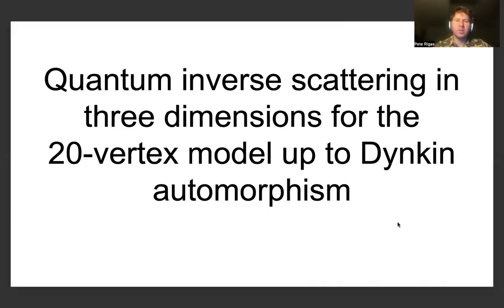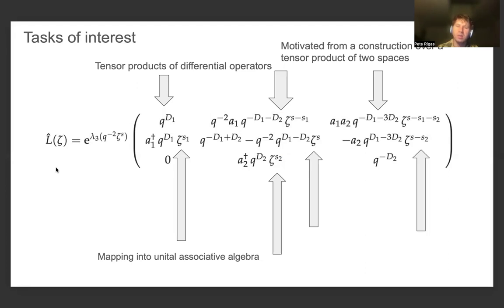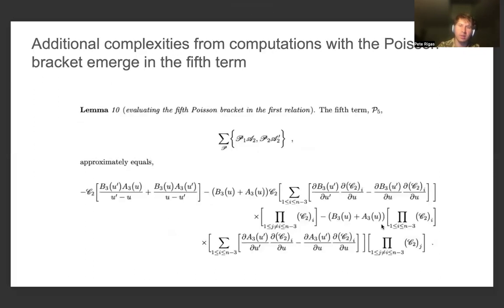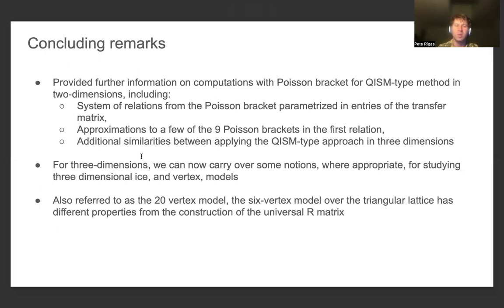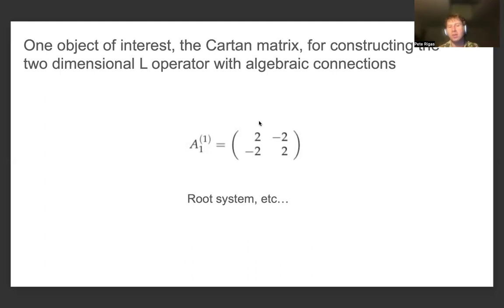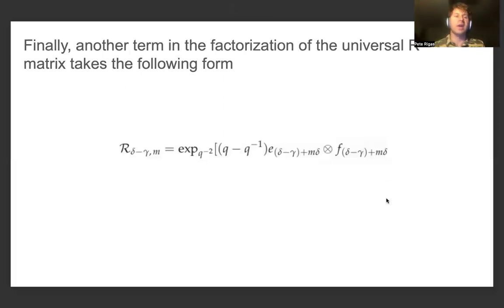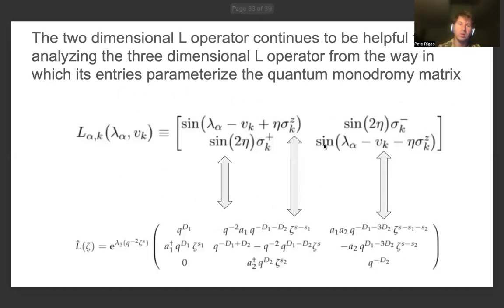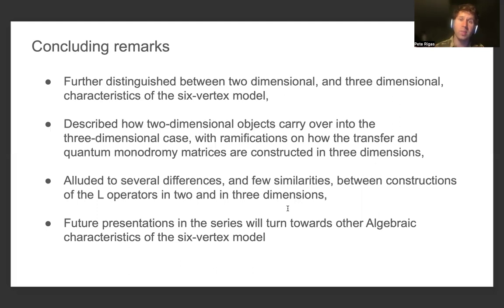(5) Quantum inverse scattering in three dimensions for the 20-vertex model up to Dynkin automorphism